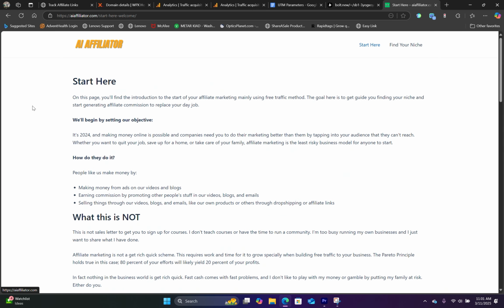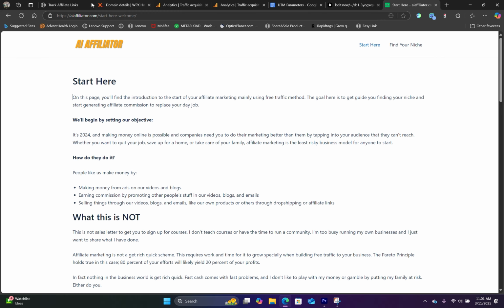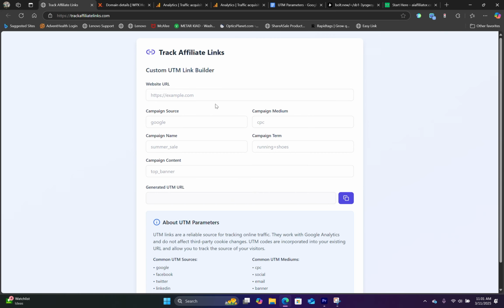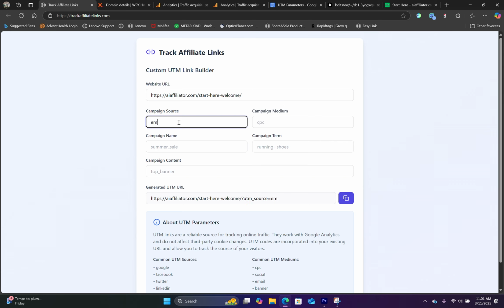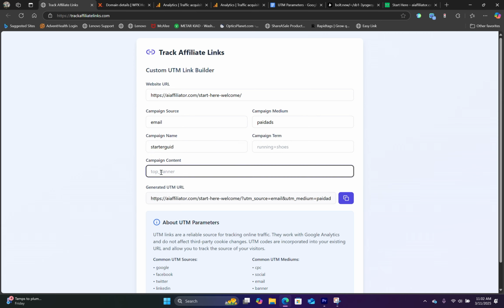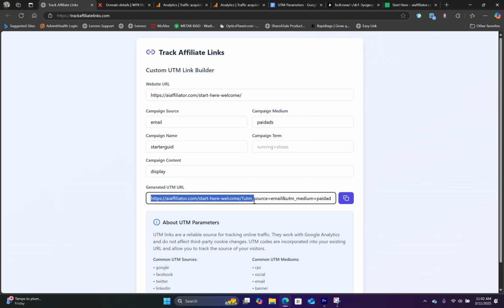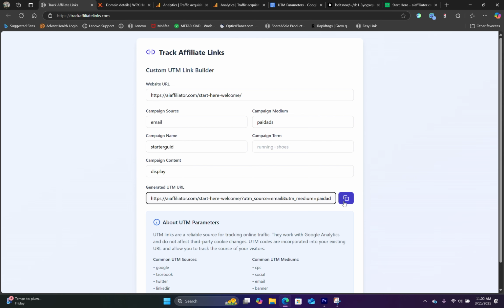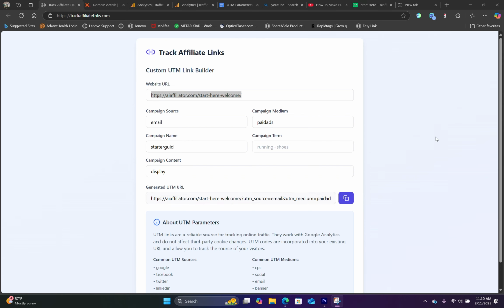How to Generate UTM Links [Updated]